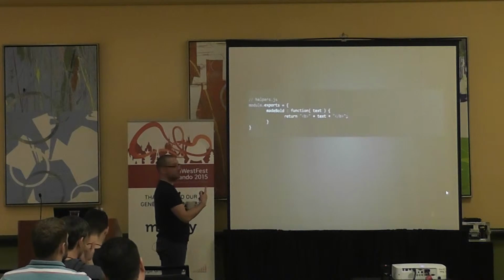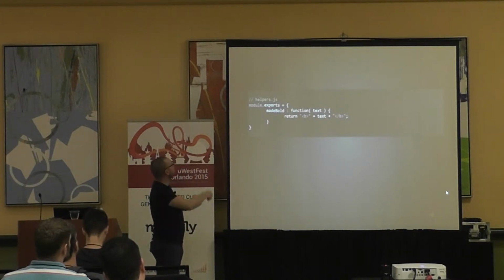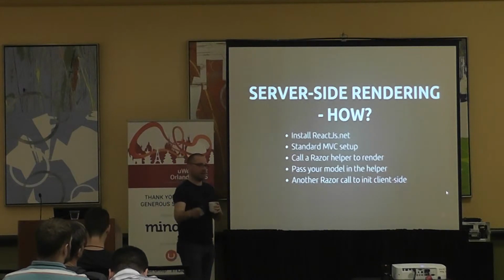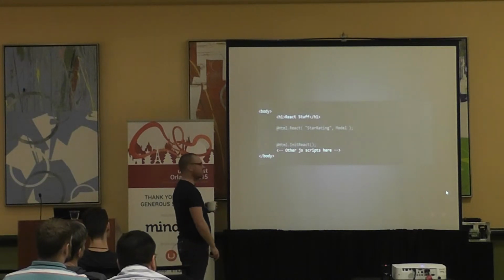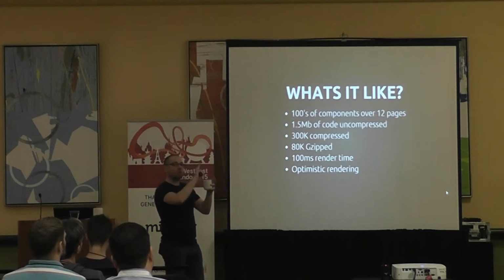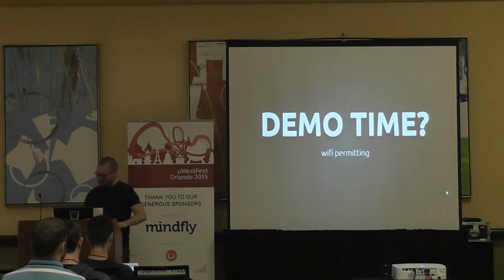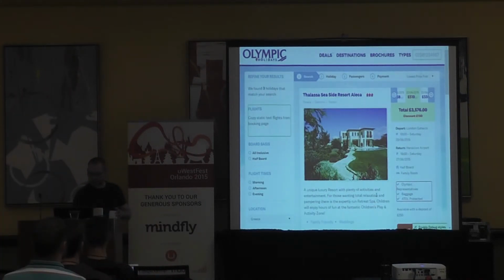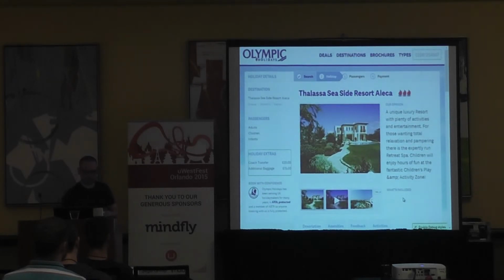Peter Duncanson Uwestfest 2015 Raw MTS Video part 2